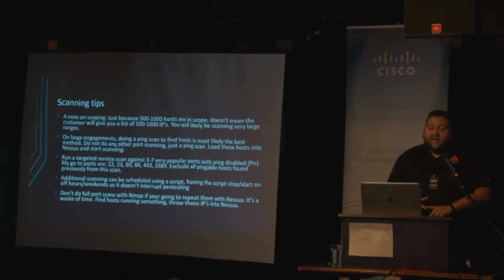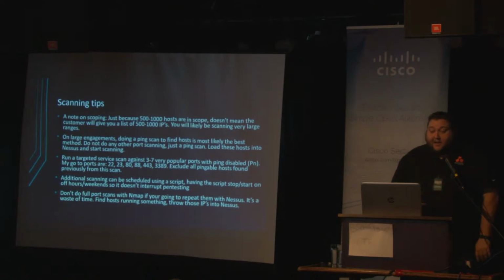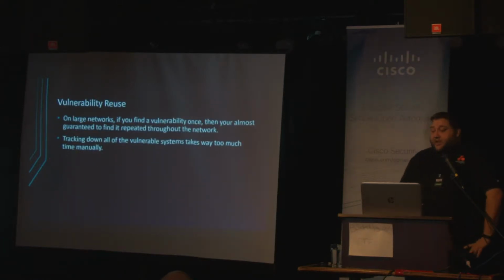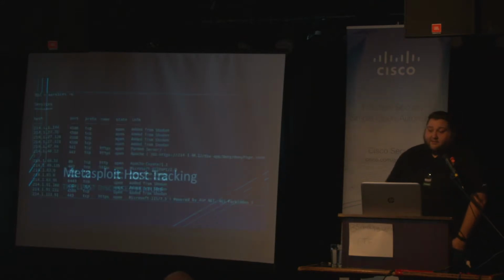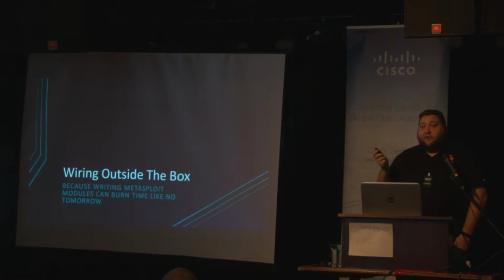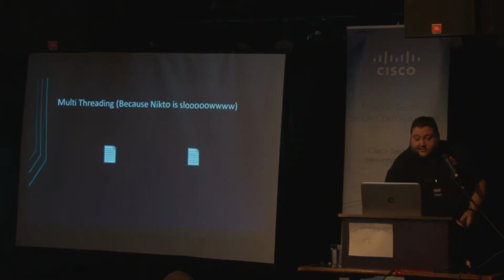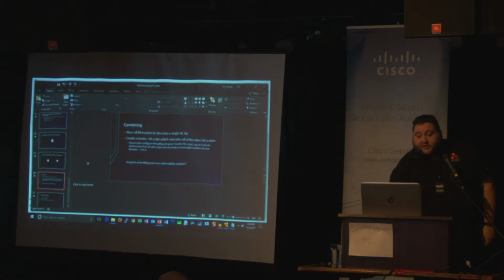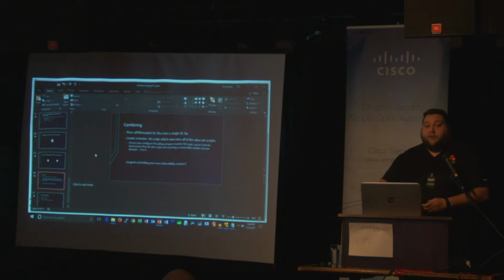Managing Large Assessments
Speaker: Tim Jensen (AppSec Consulting)
Event: BSides Winnipeg 2017
Date: November 5th, 2017
Photo: Danielle Northam (@NorthDamn)

Conducting assessments against 2500+ machines is very different than conducting smaller 500 or less assessments. This talk will provide basics on managing these sorts of assessments, and provide tips for automating repetitive tasks to allow you to maximize your engagement time. This includes useful tools Tim has found, custom scripts, and writing basic Metasploit Aux modules to get things done fast.

Tim Jensen is a Senior Penetration Tester with AppSec Consulting, based out of San Jose California. Tim lives in Fargo, ND USA and greatly enjoys Network, Physical, and Wireless testing. When not obsessing over hacking, Tim spends time playing with Software Defined Radios, volunteering, and going on adventures.